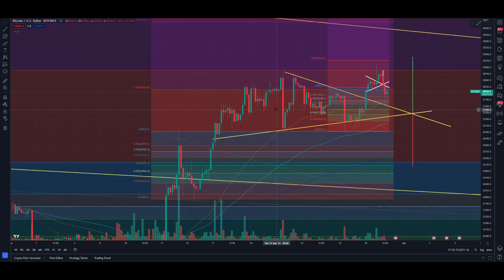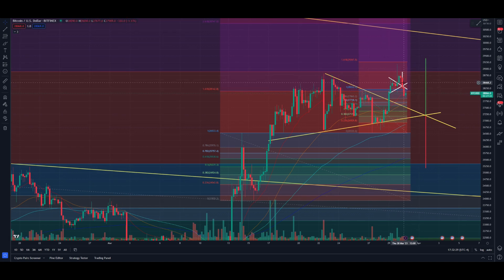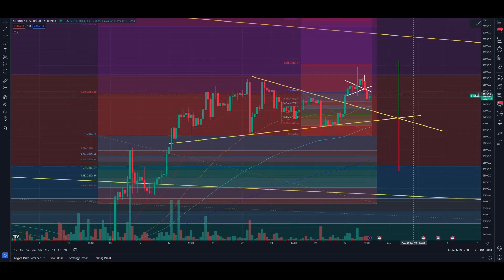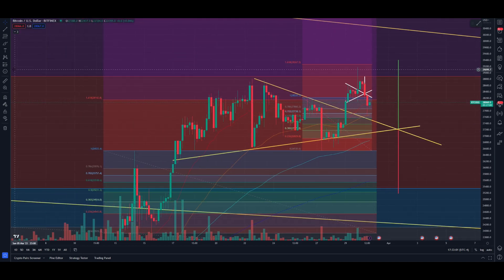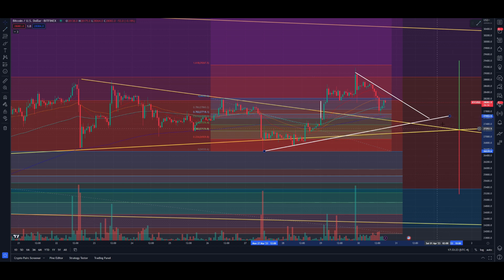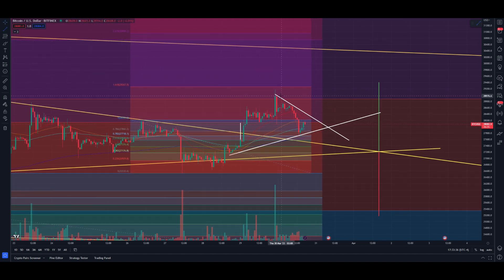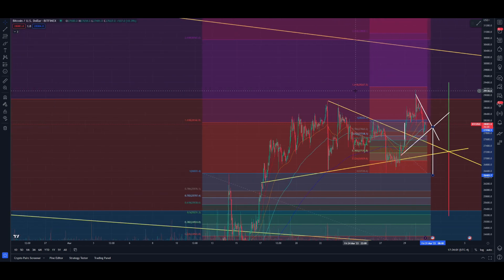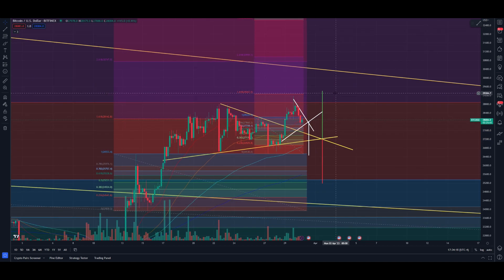BITCOIN - TWO MINUTE TECHNICALS -$29,000 HAS BEEN HIT! SOLIDIFY THE BULLRUN THIS WEEKEND?